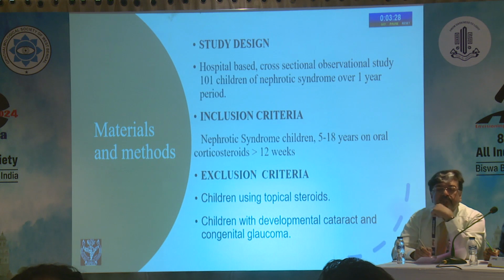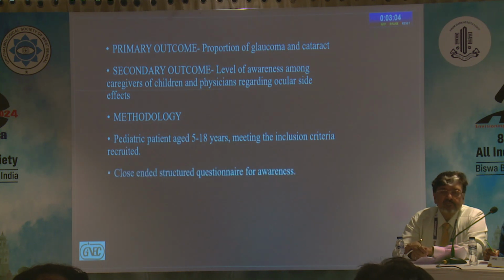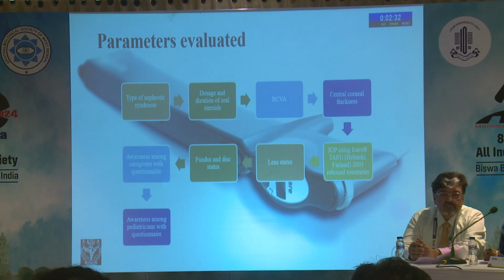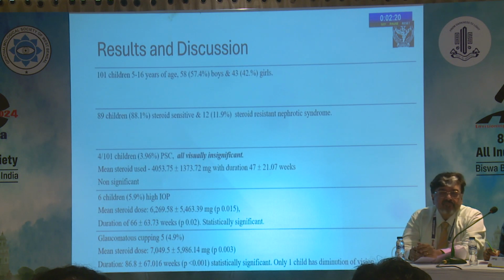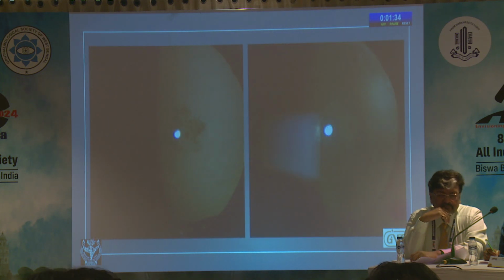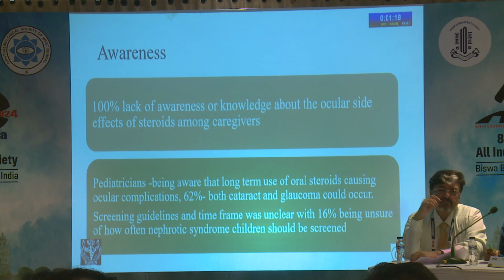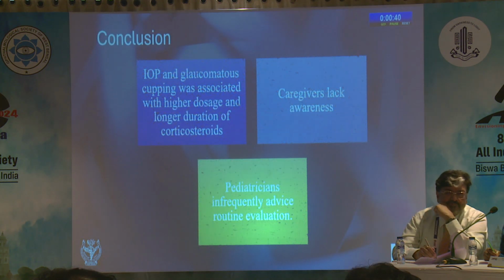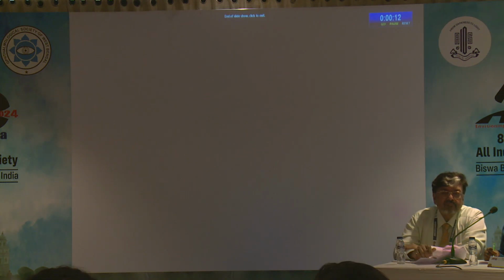AIOC2024 PPP Comprehensive Ophthalmology FP1543 Ocular complications in children of nephroti